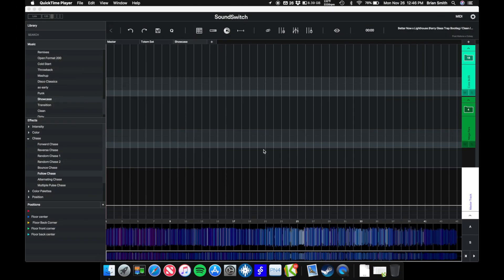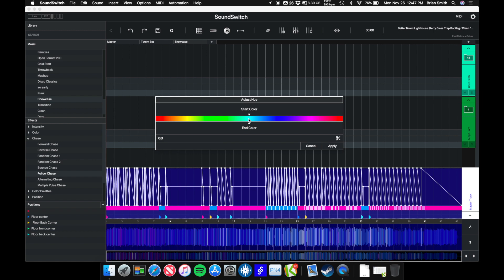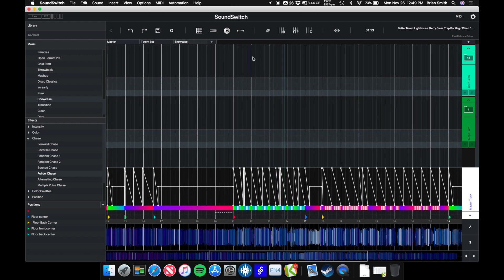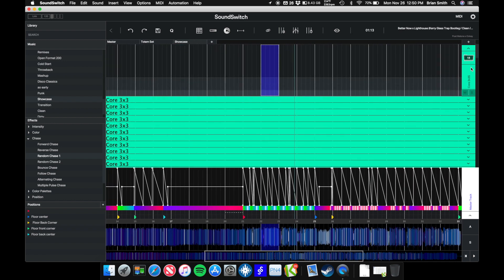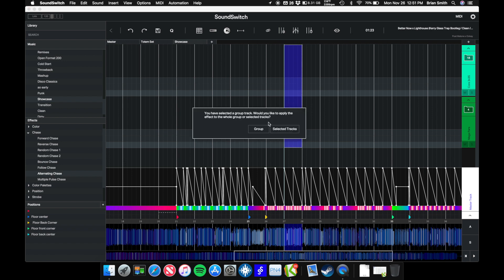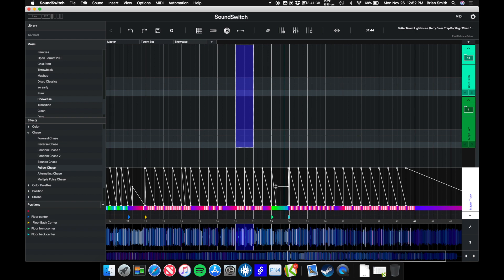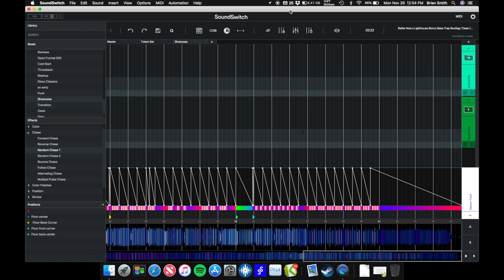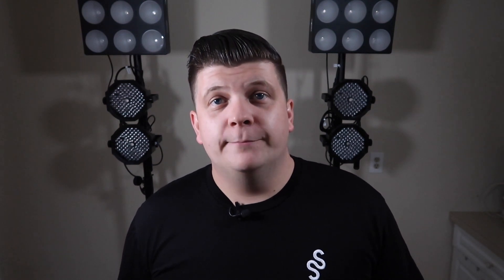SoundSwitch Quick Tips: Autoscript Workflow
Yo! This video is old AF! Bu you know what is about to be fresh? My new SoundsSwitch Course! SoundSwitch Course Dropping SOON!

In this video I show you my workflow for using auto scripting within SoundSwitch as a foundation for programming songs.

DJ GEAR
•Denon Prime 4
•Denon Prime 2
•RCF J8 Column Array Speaker
•Sennheiser EW 100 Wireless Mic
•Chauvet Core 3X3
•ADJ Focus Spot Three Z
•Rockville ROCKWEDGE Par
•ADJ Event Table II

CAMERA GEAR
•Canon EOS M50 (main camera)
•Canon EOS M200
•Canon G7X MKII
•Sigma 16 1.4 (main lens)
•DJI Osmo Pocket
•Canon 24-105 f4 IS
•Sony RX100 V
•DJI Mavic Mini
•Zhiyun Crane M2 Gimbal
•K&F Concept Variable ND Filter
•Viltrox Spee Booster

AUDIO GEAR
•Rode VideoMicro
•Bestshoot Shotgun Mic

•Viltrox LED Panel (key)
•LUXCEO RGB LED Wand
•Aputure Amaran AL-MC RGB Led Video Light)
•JOBY GorillaPod SLR Zoom
•Ravelli AVTH 72" Video Tripod
•Fotasy 50mm Arca Swiss Type Clamp
•Neewer 700W Softbox with E27 Socket Light Lighting Kit

About DJ Brian Smith!

Hi! I’m Brian. I'm a Boston based open format DJ with a focus on wedding and corporate events. I’m a SoundSwitch superuser and love to help people learn to up their lighting game. I focus on DJ tips and tricks in addition to SoundSwitch and other gear reviews and walkthroughs.

I try to upload weekly and more often when possible!